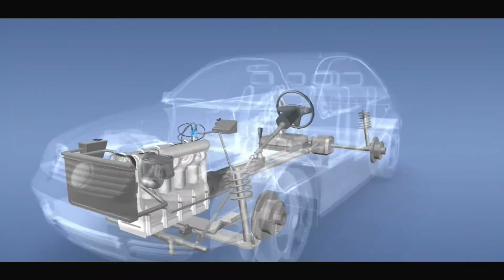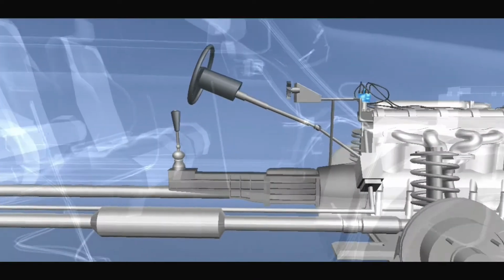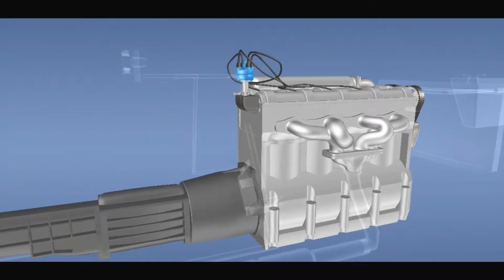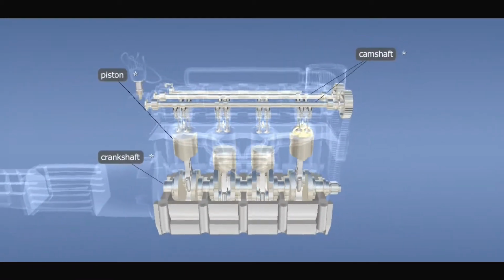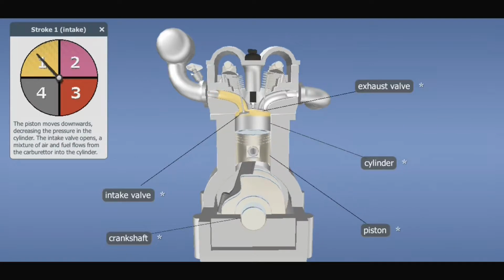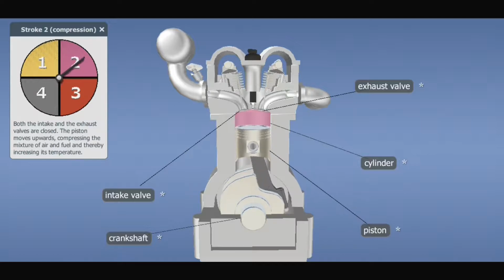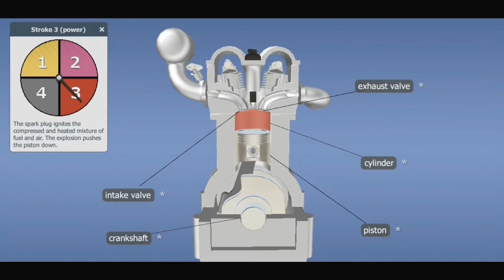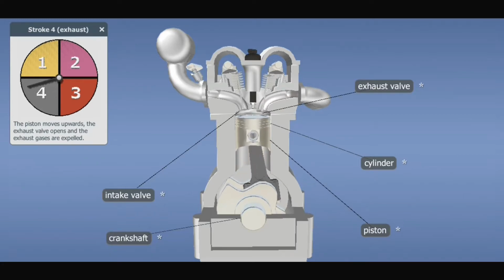Four stroke Otto engine | how does it work